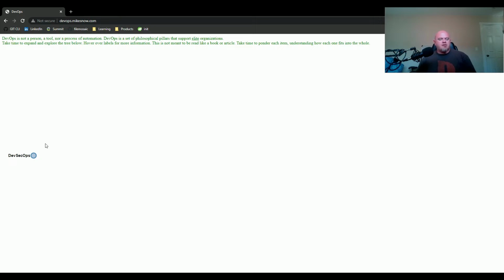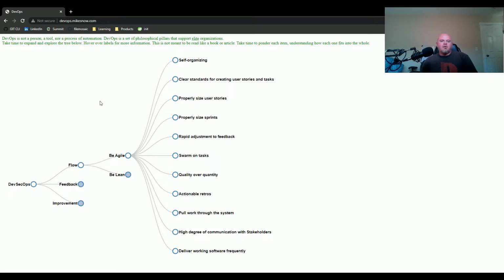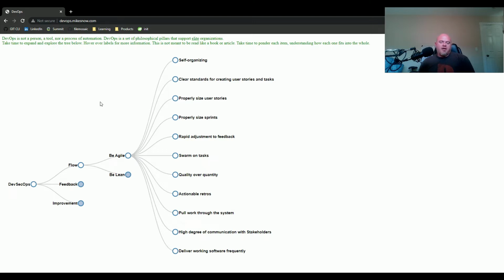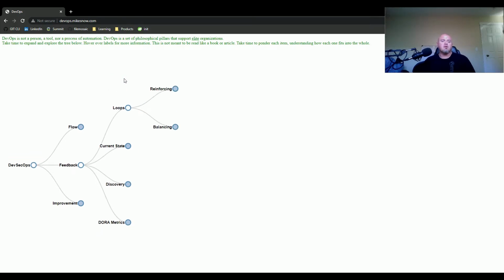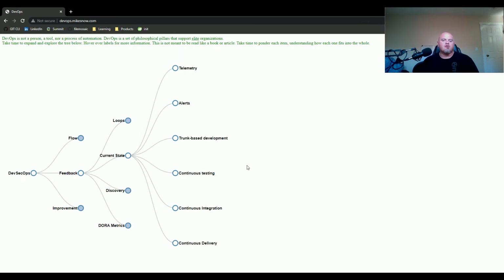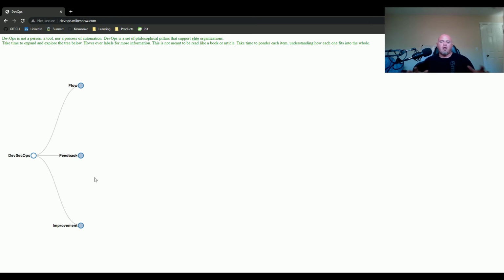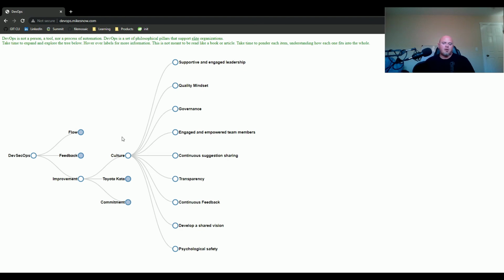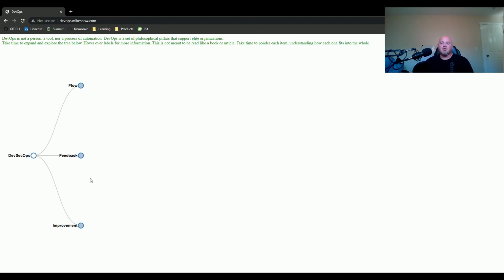DevOps / DevSecOps: A high-level walkthrough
This video walks through the mindmap available at devops.mikesnow.com - explaining at a high level some of the key concepts that comprise the DevOps / DevSecOps philosophy.